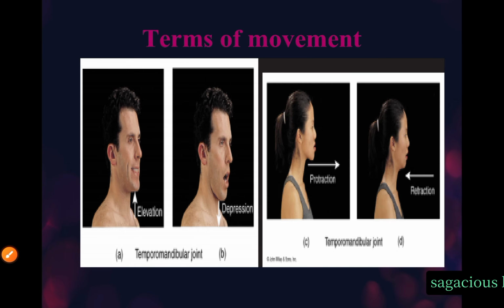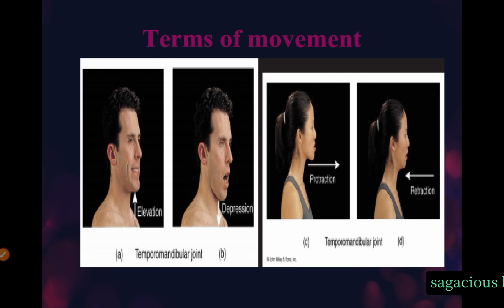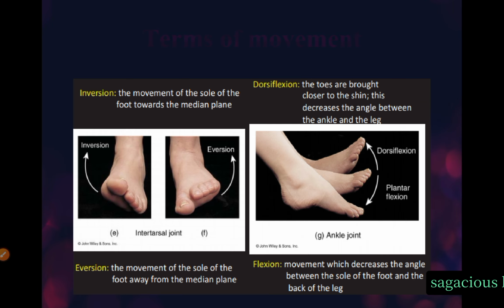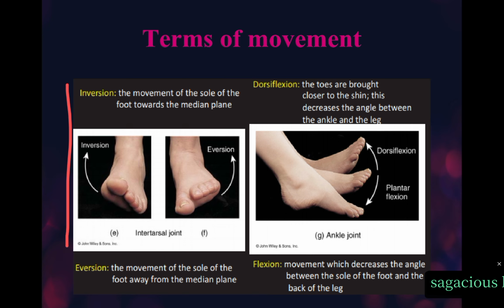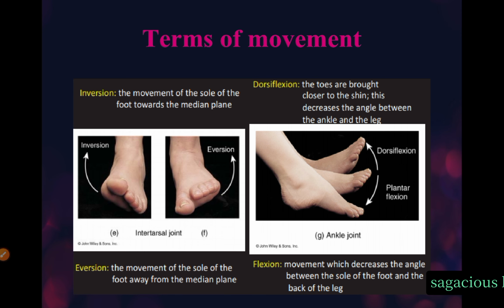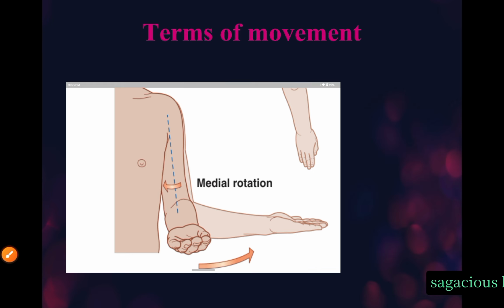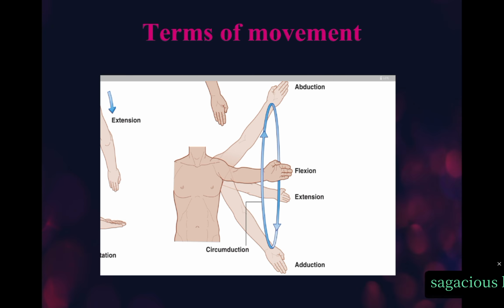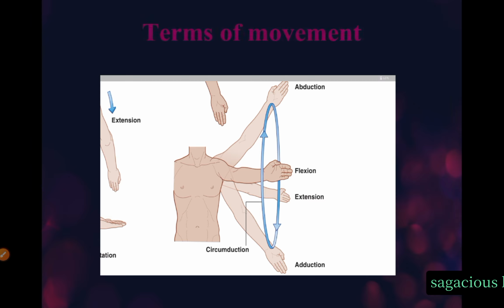Terms of movement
ANATOMICAL TERMS
Anatomical terms are standard words used by scientists and health professionals
to describe the position, location, and movement of body parts.
These terms help avoid confusion
because they are the same all over the world.
1. ANATOMICAL POSITION
The anatomical position is the standard body position used in anatomy.
In this position:
The body is standing upright
Face and eyes look forward
Arms are at the sides
Palms face forward
Feet point forward
All anatomical terms are described from this position.
2. DIRECTIONAL TERMS
Directional terms describe where one body part is located in relation to another.
Superior – above
Inferior – below
Anterior – front
Posterior – back
Medial – toward the midline
Lateral – away from the midline
Proximal – nearer to the trunk
Distal – farther from the trunk
Superficial – closer to the surface
Deep – farther from the surface
3. REGIONAL TERMS
Regional terms name specific areas of the body.
Cephalic – head
Cervical – neck
Thoracic – chest
Abdominal – abdomen
Pelvic – pelvis
Upper limb – arm
Lower limb – leg
Dorsal – back